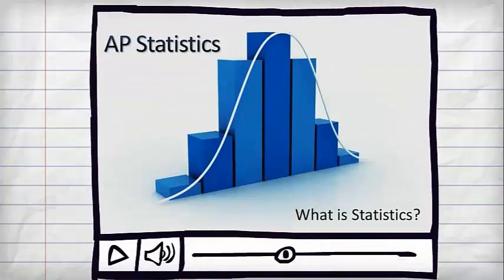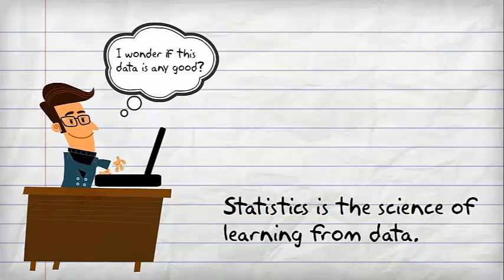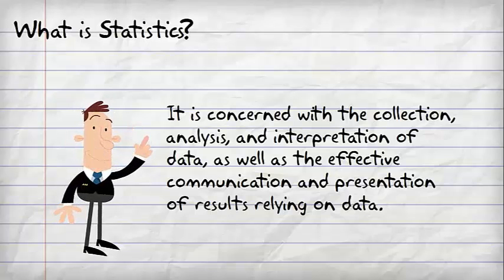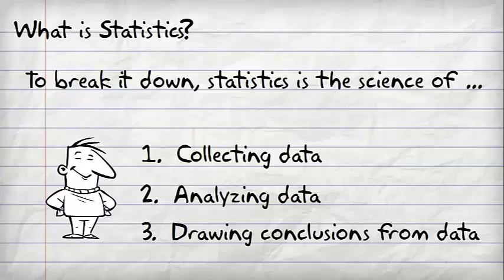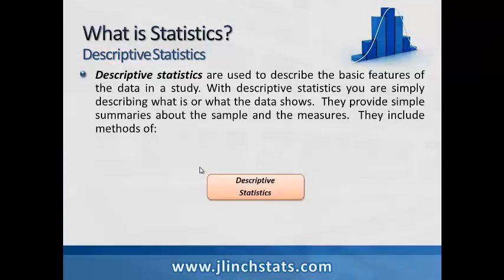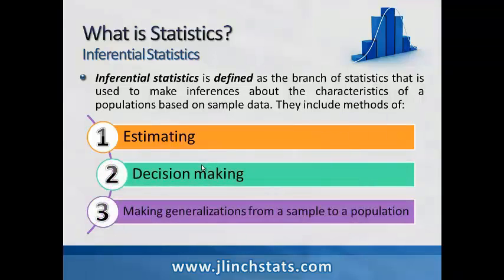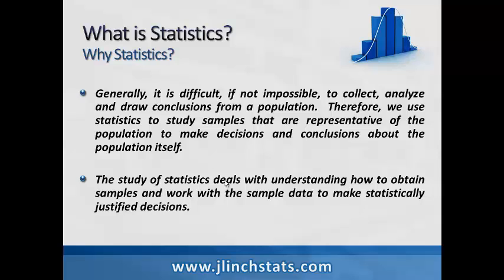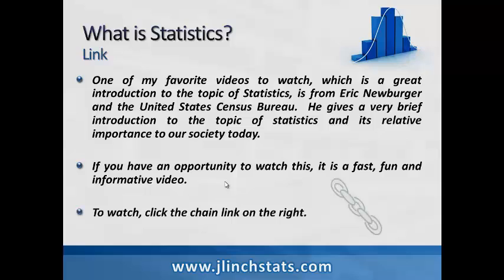A-01 What is Statistics?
What is statistics?  An introduction to the branches of statisitcs: descriptive and inferential.  We discuss populations and samples and  the usefulness of statistics in our lives.